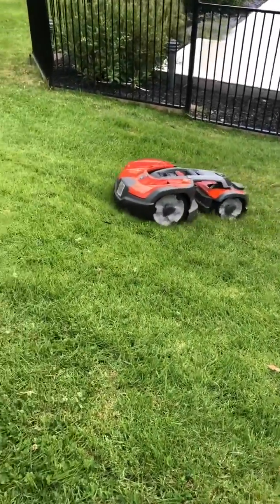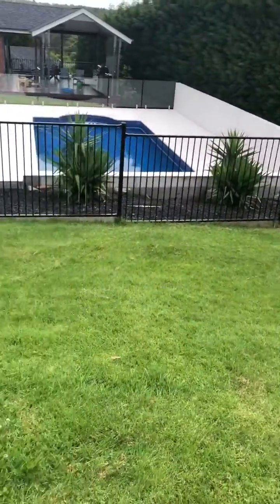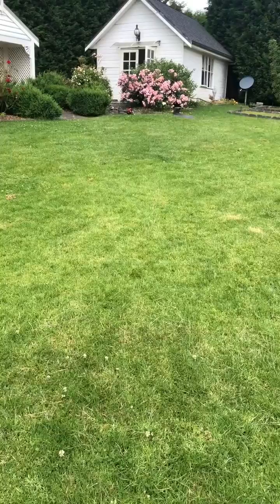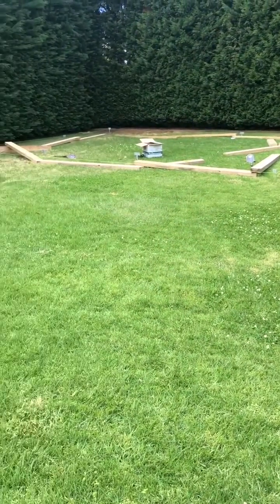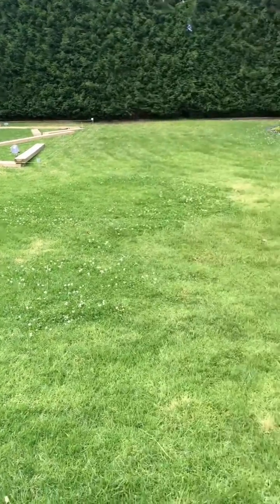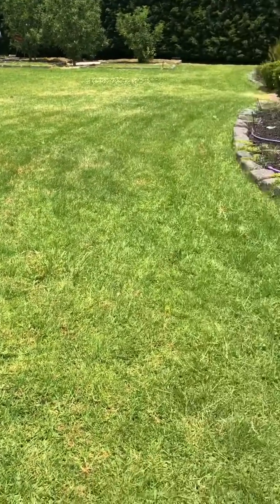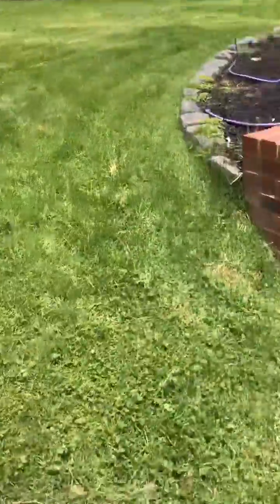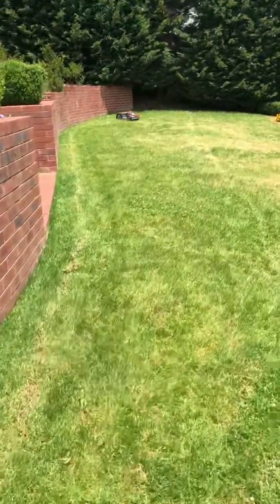Latest Husqvarna Automower® 535 AWD Installation - The RedShed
Will an Automower® work on your property? Book a FREE Automower® Demonstration on YOUR property today by calling us at 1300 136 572!

for great deals and offers on Husqvarna Automowers as well as special pricing across all our products as part of our Summer Sale!

40 months Interest-Free Finance available - FREE Cleaning Kit & Extended 5 Year Warranty on Eligible Automower models!

We have 6 Superstores across Melbourne - Mitcham, Dandenong, Cranbourne, Pakenham, Bunyip & Bayswater!